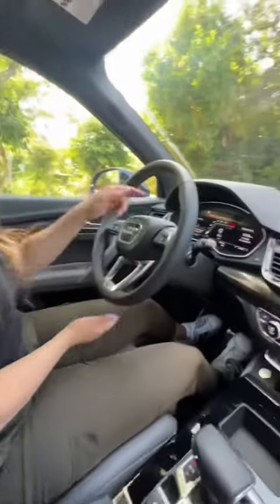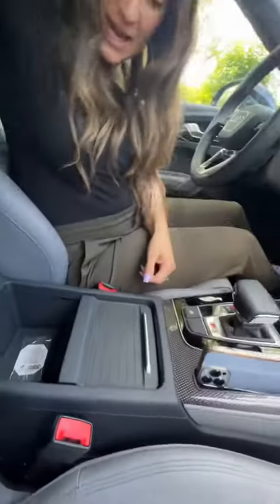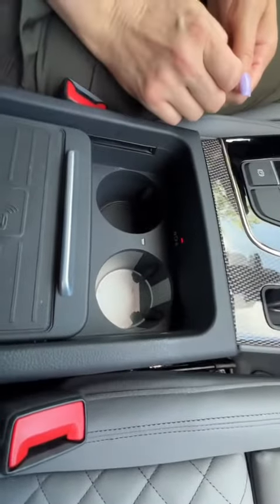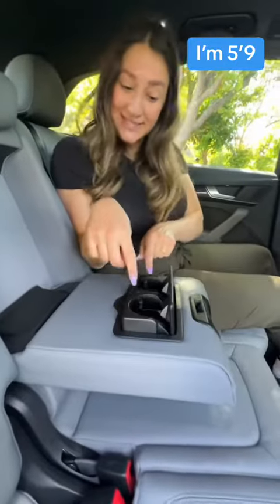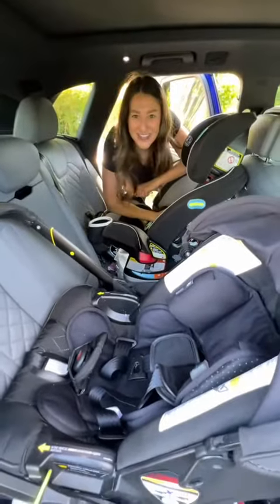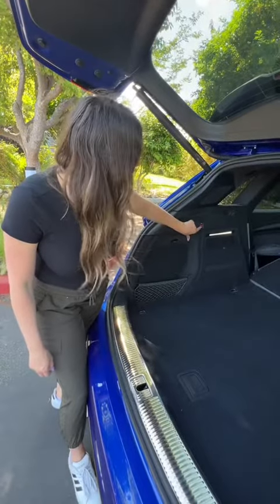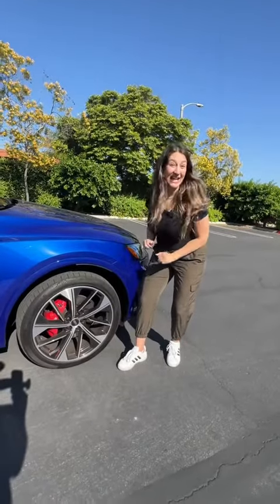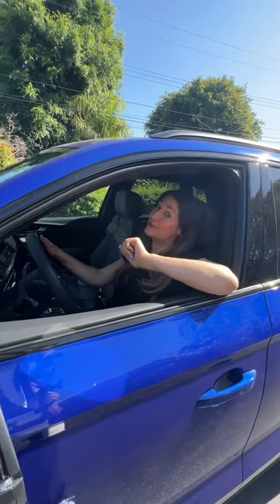2023 Audi SQ5